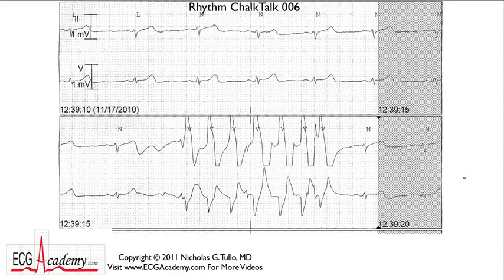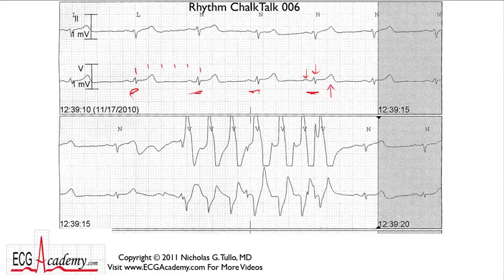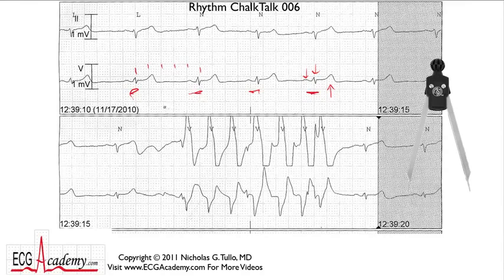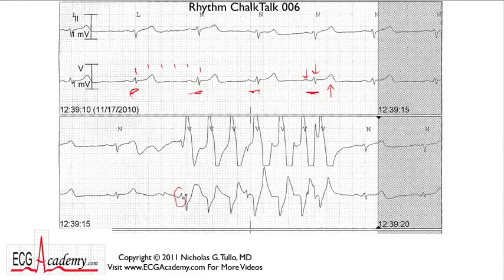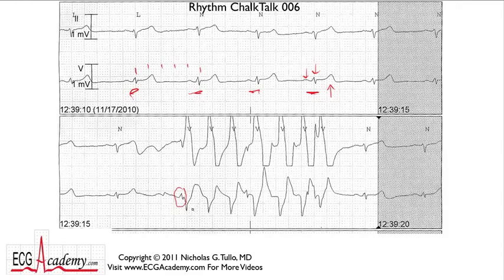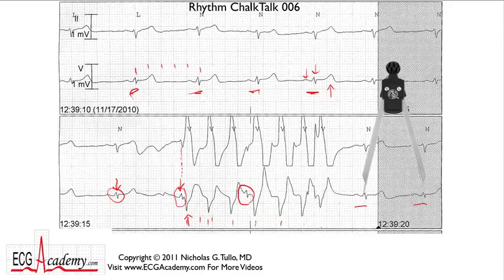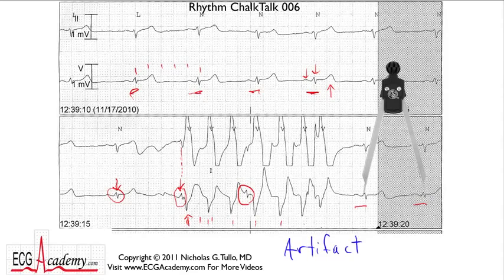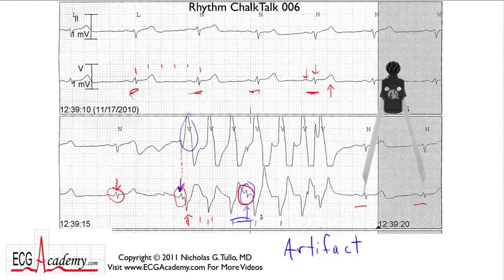Ca lâm sàng số 6 YouTube